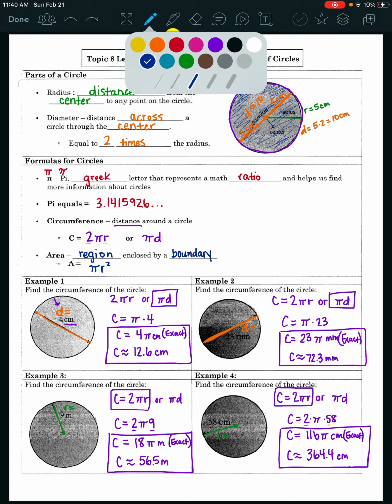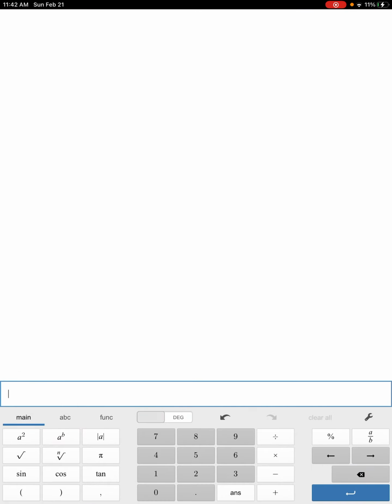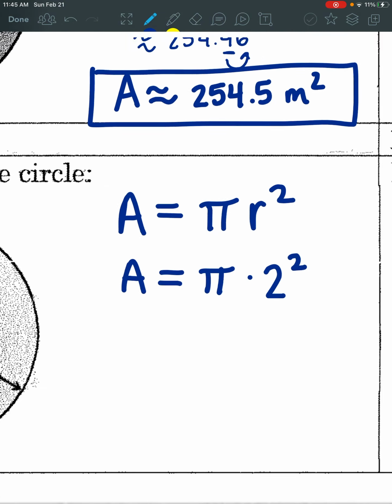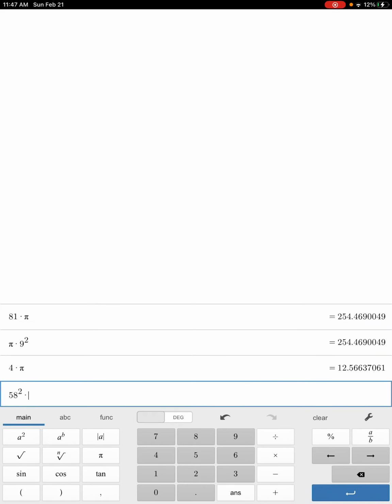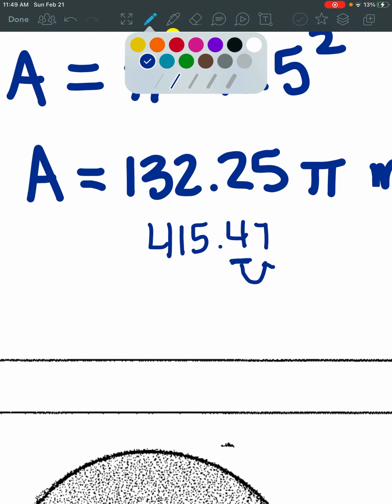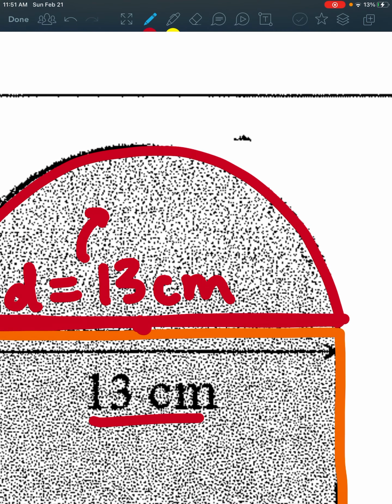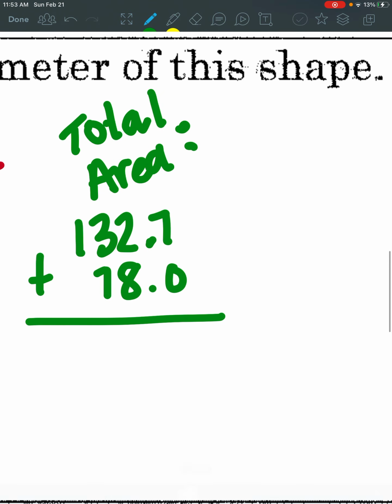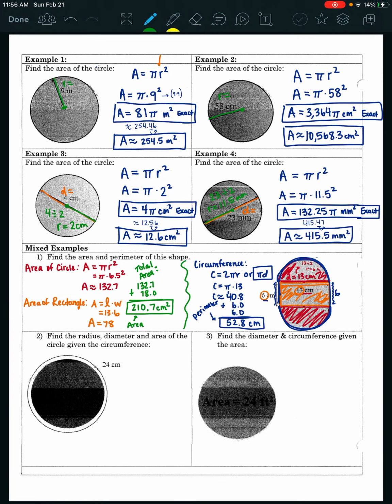Area of Circles